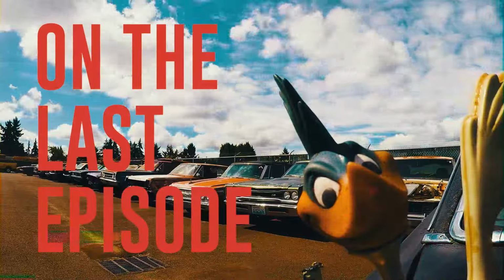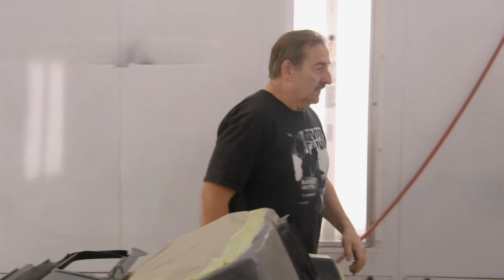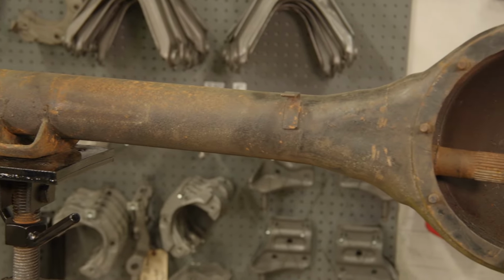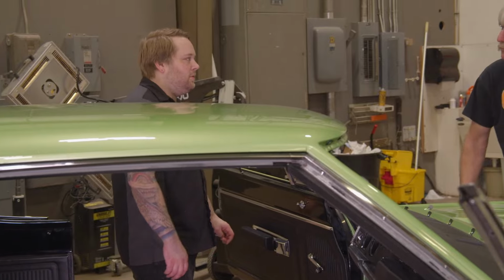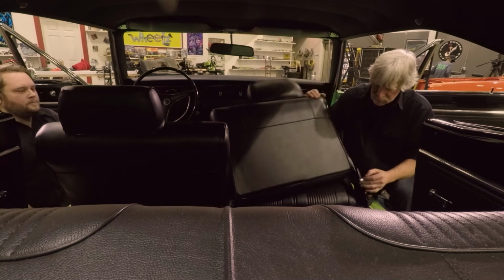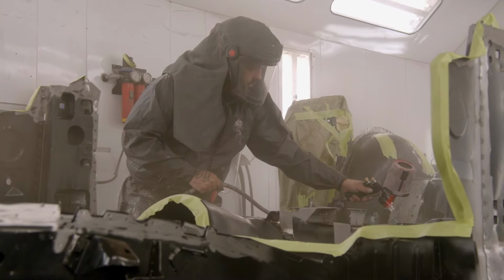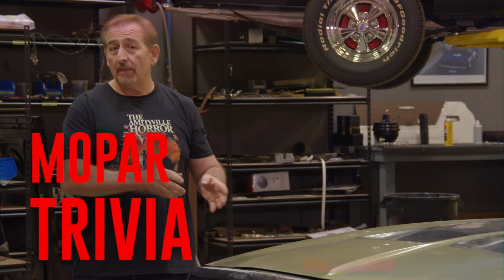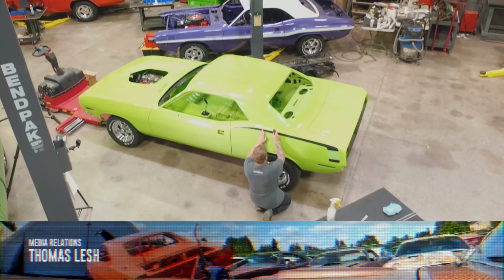REINVENTING THE 1971 CUDA FROM SCRATCH. HEMI CUDA TRIBUTE BUILT FROM A CATALOG.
How to build a car like an erector set. Patience, quality parts and lots of experience.